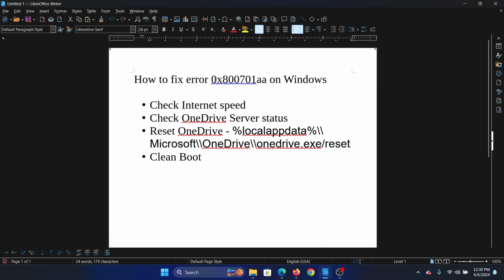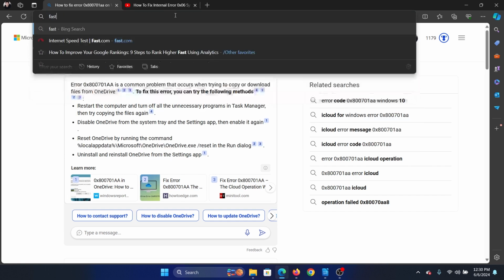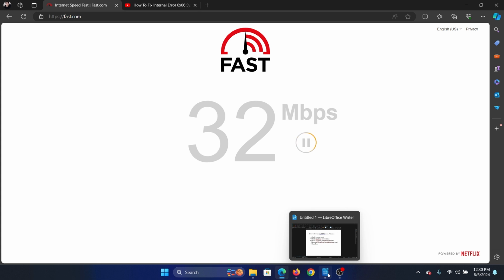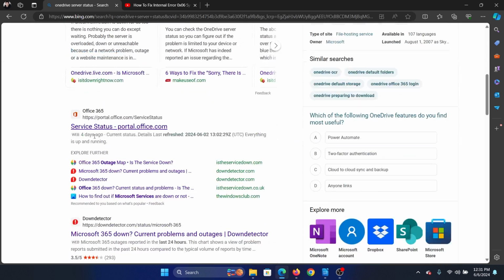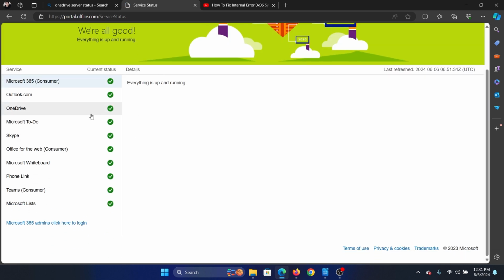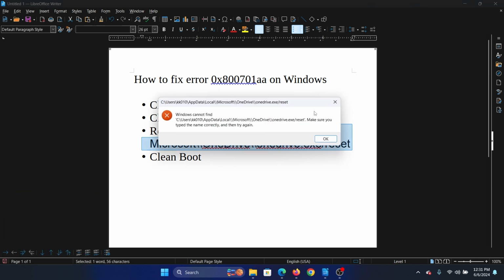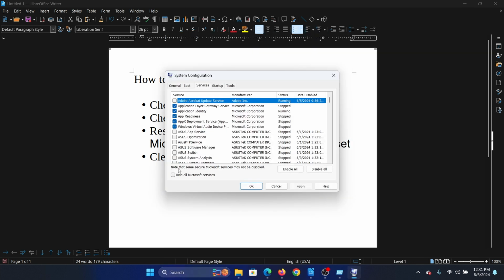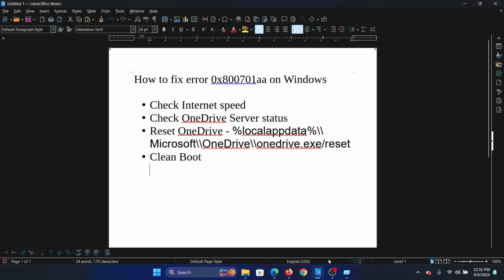How To Fix "Error 0x800701aa: The cloud operation was not completed" in OneDrive On Windows 11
Video Title: How To Fix Error 0x800701aa: The cloud operation was not completed in OneDrive On Windows 11

If you wish to Fix Error 0x800701aa On Windows, then please watch this video.